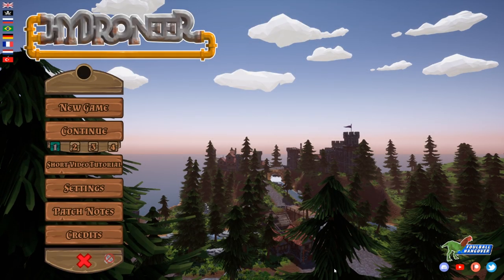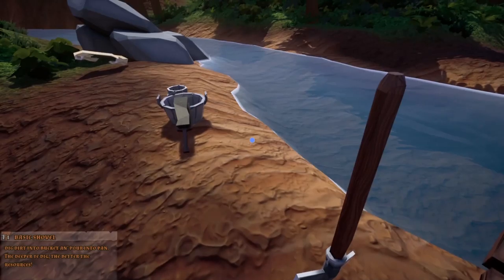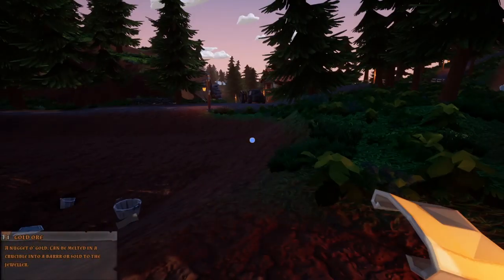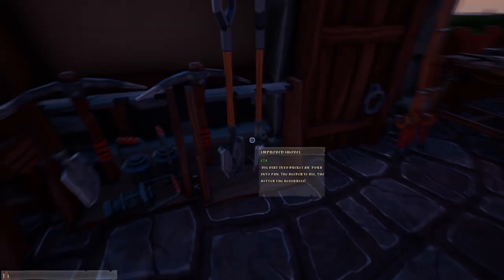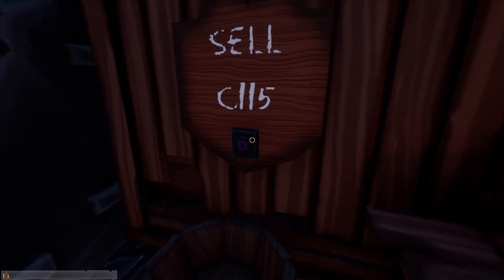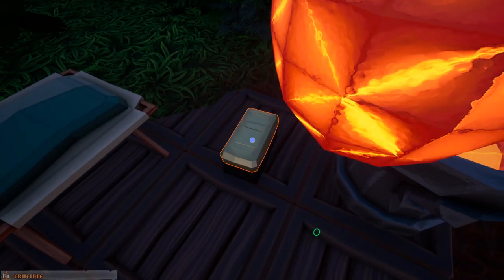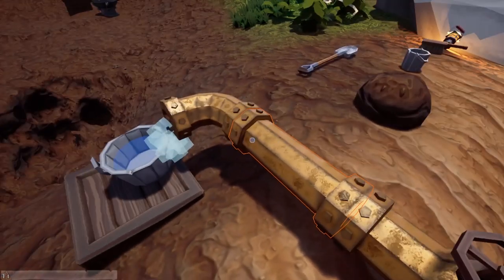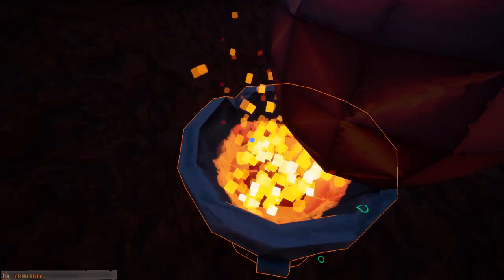Let's Play Hydroneer - Getting Our Hands Dirty Ep 1 (Try It Tuesday)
Hey guys welcome back to another episode of Try it Tuesday where today we'll be checking out Hydroneer from Foulball Hangover.

I must admit I am kinda falling in love with this game so expect to see a few more let's play episodes up and a guides, but don't worry we'll still be covering the normal Satisfactory game content on top of this!

Hydroneer is a mining sim with base building and factory building elements (Hence why it's so good! - and no I'm not being paid to say that)
It has an adorable artstyle, some hilarious bugs and is all about getting rich with that shiny metal we all know about! That being said if you get bored, build a house and decorate or why not go fishing!

Just to top it off the games developed by a single person.

As always if you did enjoy the video show it some like by hitting the thumbs up and if you want to see more don't forget to subscribe and let me know what you think of the game in the comment section below!